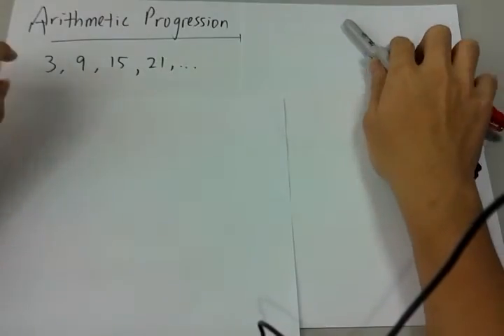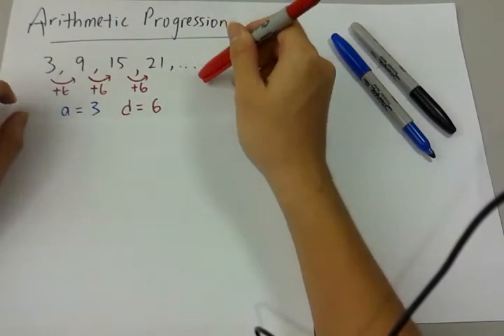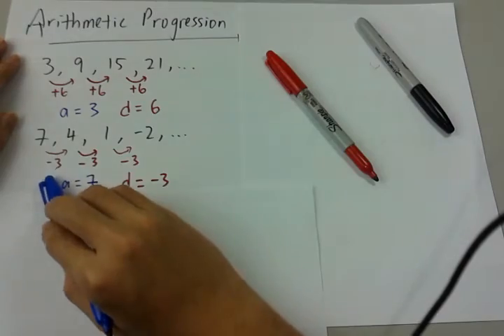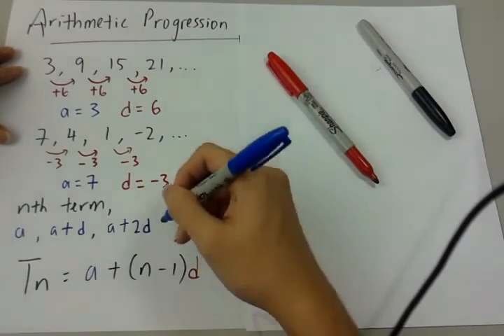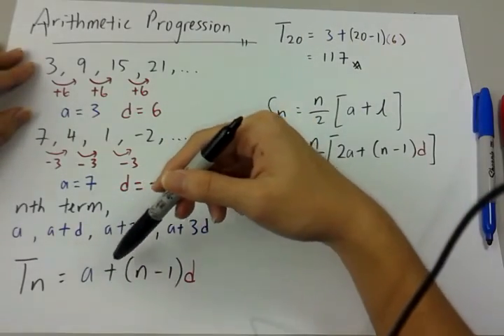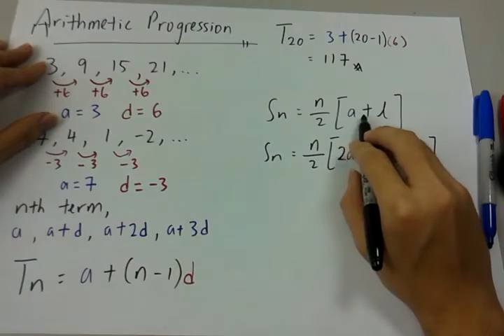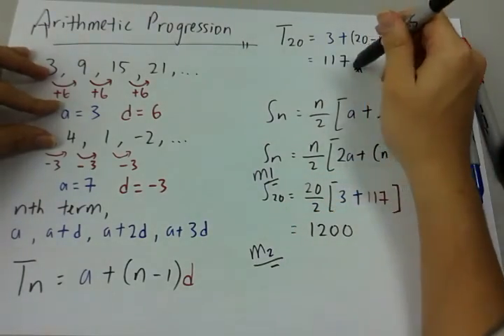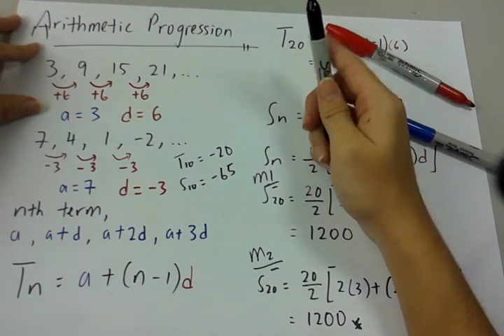Arithmetic Progression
Study the topic, Arithmetic Progression, and the formulas involved by watching this video.

Additional Mathematics by Bryan Phua